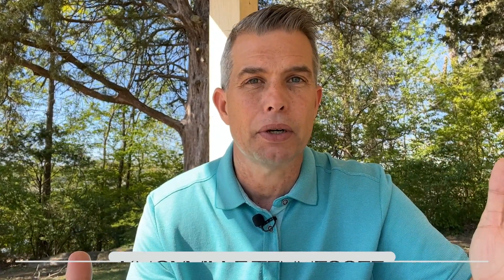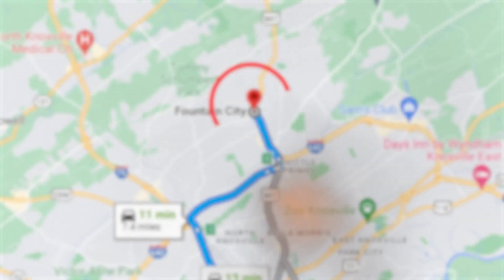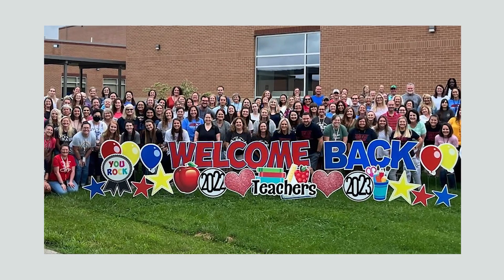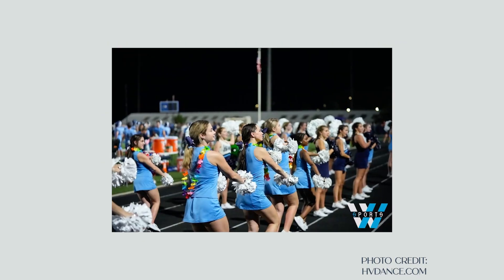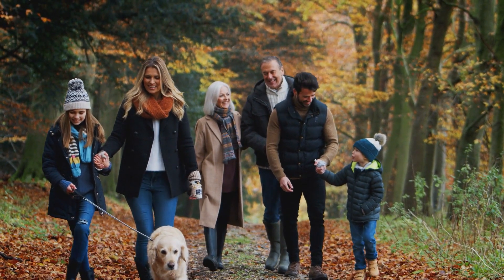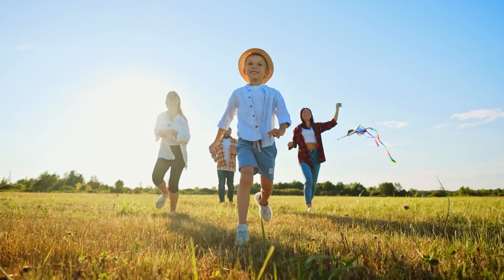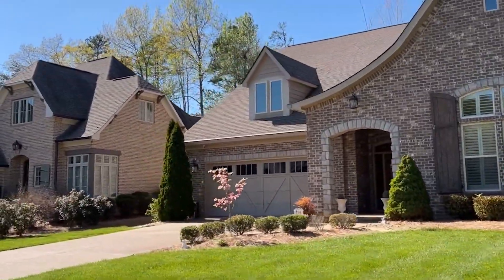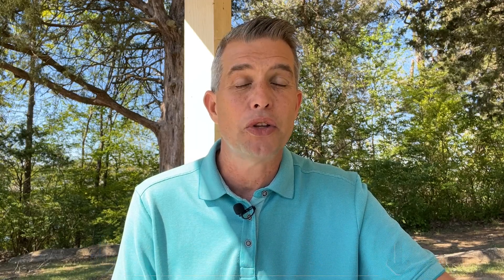Where to Live in Knoxville: Family Friendly Neighborhoods in Knoxville, TN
Welcome to our latest video, where we explore the best neighborhoods for families in Knoxville, Tennessee! 🏡👨‍👩‍👧‍👦🌳 If you're considering moving to Knoxville or just curious about the top family-friendly areas, this video is for you! We'll take you on a tour of the top neighborhoods, showcasing their unique charm, amenities, and community vibes.

If you want to know everything about eating, sleeping, working, playing, the good, and the bad of living in Knoxville TN, then subscribe▶ and tap the bell🛎 for notifications so you can be the first to know about the current market in Knoxville.
We get calls and emails everyday of people just like you, looking for help on making their move to Knoxville TN and we absolutely love it. Whether you are moving in 10 days or 10 months, give us a call☎, shoot us a text📝, or send us an email📨 so we can help you make a smooth move to Knoxville, TN.
If this is your first time to this channel, and you want to know everything about eating, sleeping, working, playing, the good, and the bad of living in Knoxville, TN then subscribe▶ and tap the bell🛎 for notifications so you can be the first to know about the current market in Knoxville Tennessee. 😁

Todd Jewell, Broker, TN License #:301475
The Jewell Group
Brokered by Weichert Realtors-SEM Associates , TN License #261732